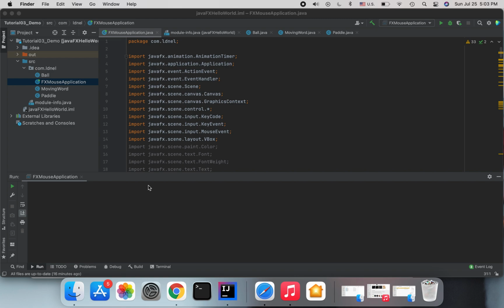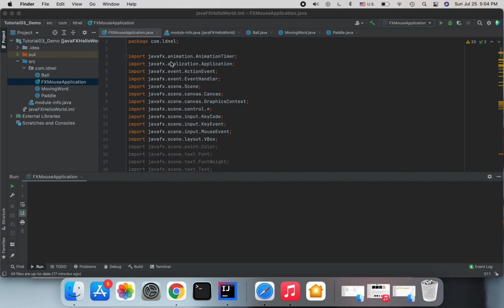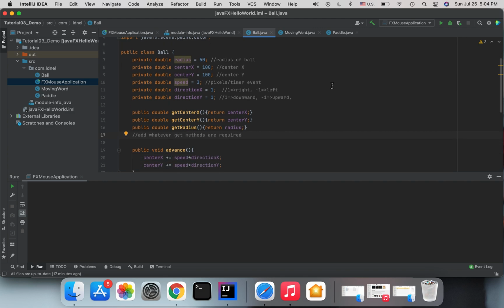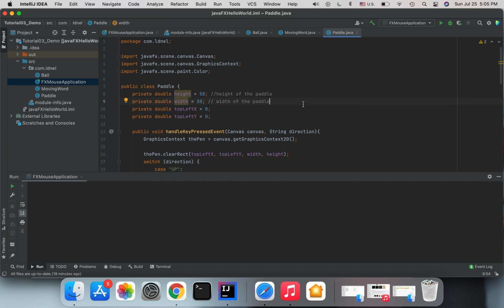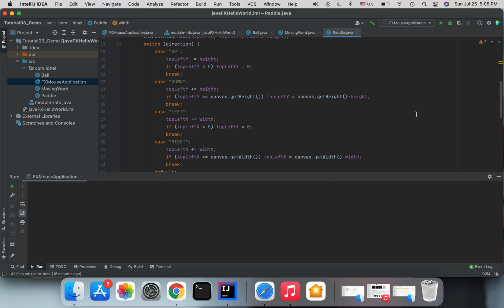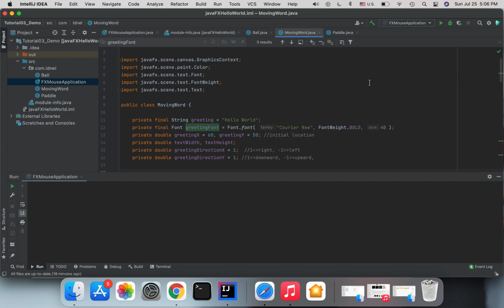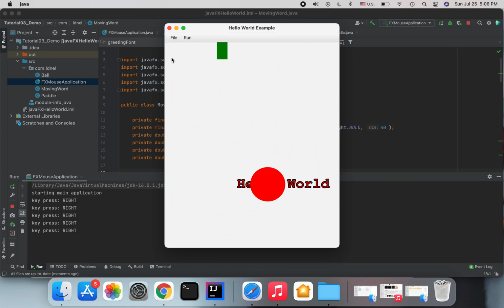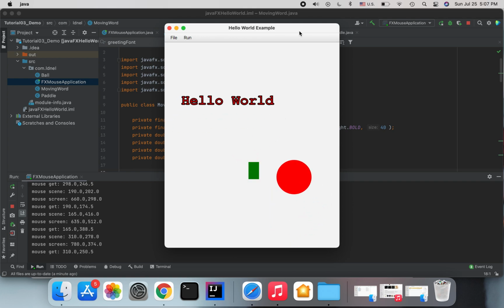demo video for Tutorial #3